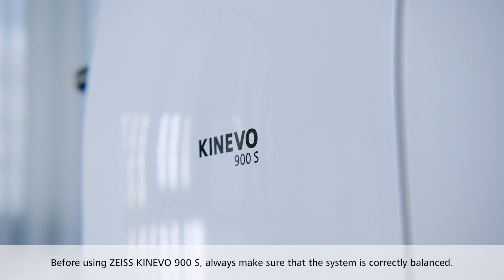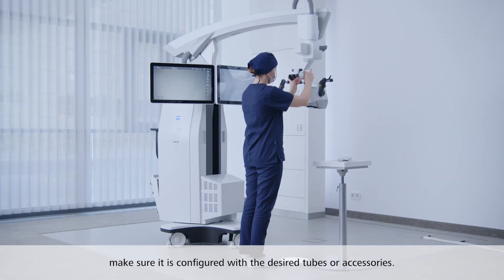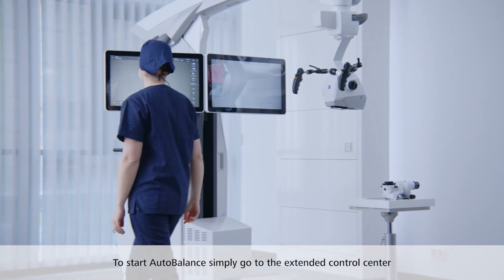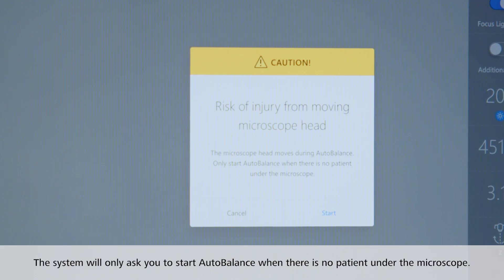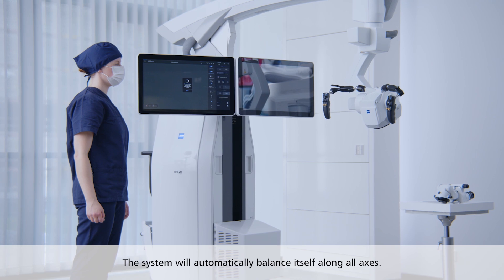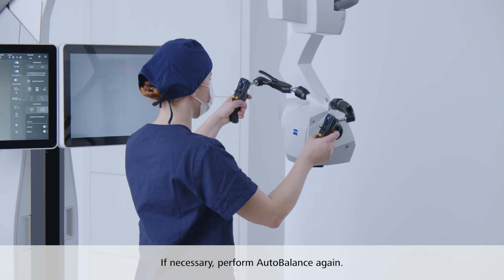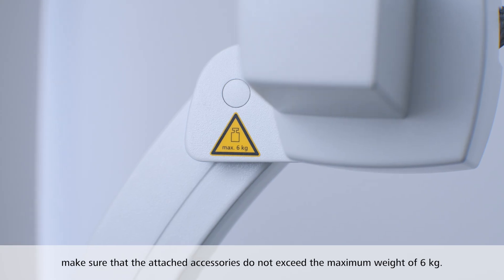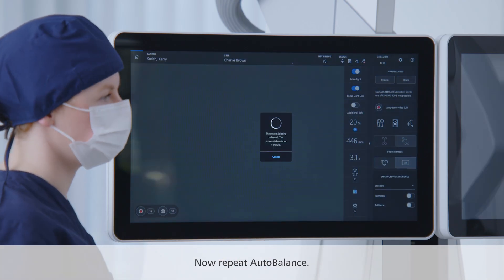ZEISS KINEVO 900 S - How to activate AutoBalance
In this video you will learn how to activate AutoBalance of ZEISS KINEVO 900 S.

Visit and sign up to MyZEISS to access more Product Training materials